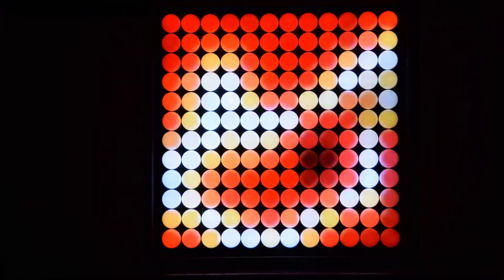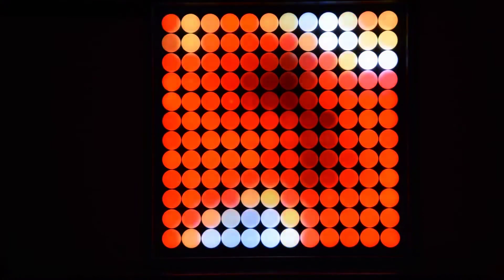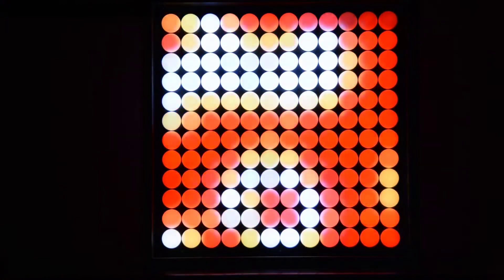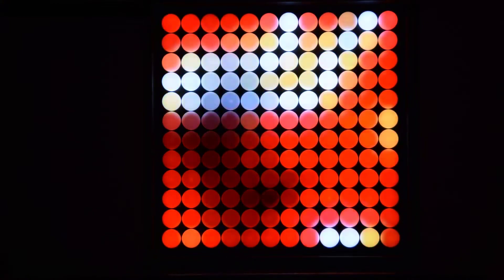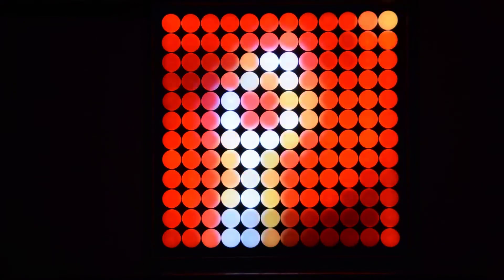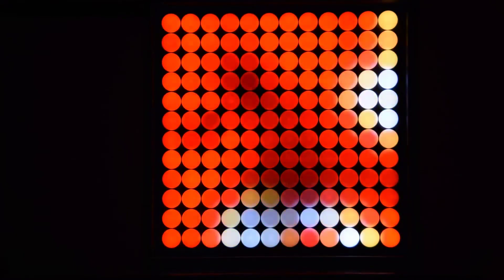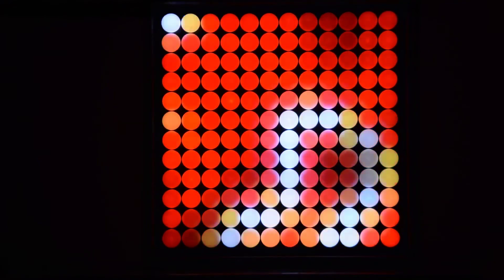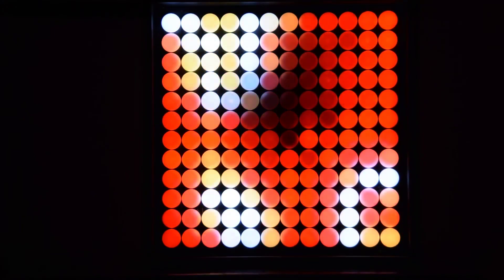Lava Lamp Effect on 12 x 12 Ping Pong Ball Array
This is a follow-on from my previous Pong Pong video in which we used the array to display Conway’s Game of Life

Just to remind ourselves, this is a 12 by 12 array of ping pong balls, each containing a tri-color LED of a type that’s commonly called a NeoPixel. In this case, I’m driving my array using an Arduino Uno microcontroller running a program that employs the FastLED library

Do you remember the lava lamps that were really popular in the 1970s and are still available today? These contain a colored liquid wax at the bottom and a transparent liquid at the top. An incandescent bulb mounted in the base lights the lamp and heats the liquid wax, which results in undulating colored blobs of random shapes and sizes gradually rising and falling through the surrounding liquid.

Every now and then I see an interesting effect on a light display like a LED array that reminds me of a lava lamp look and feel. Each time, I think “I’d like to do that -- I wonder how its done?” but -- until now -- I didn’t know who to ask.

Then, a couple of days ago, my chum Paul Parry of Bad Dog Designs in the UK sent me a video of one of his recent creations that boasted this type of display.

When I asked Paul about it, he replied that he was using a modified version of an example program called Noise that he’d found included with the FastLED library. I did a bit of rooting around and found a related example program called NoisePlusPalette that also comes with the FastLED library.

In this video, my ping pong ball array is reflecting my tweaked version of this NoisePlusPalette program using a palette called LavaColors.

I don’t know about you, but I am very happy with the way this turned out. Now I’m thinking about the possibilities of making the display audio-reactive so that it responds to music and people talking -- perhaps by changing the colors or animation speed based on the current volume.

As usual, we are limited only by our imaginations.